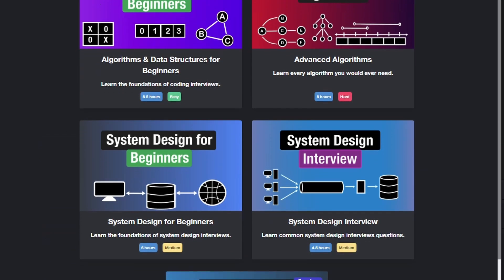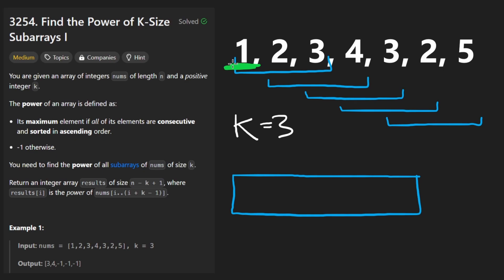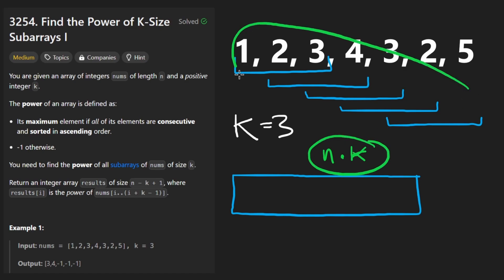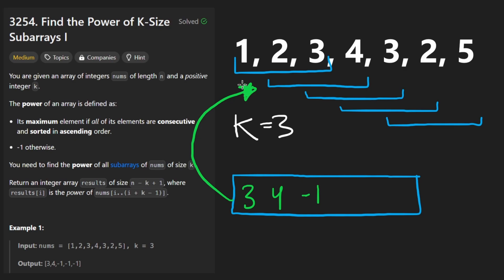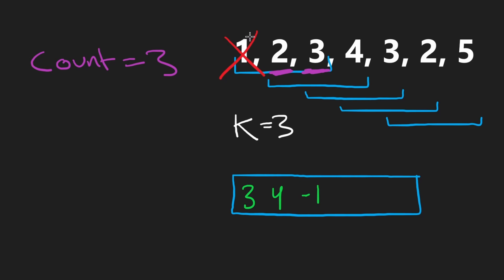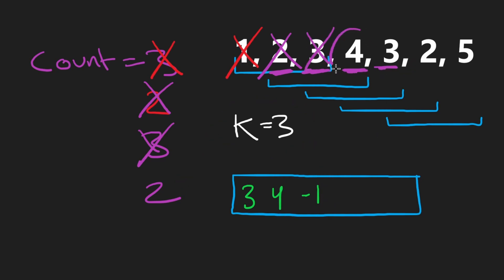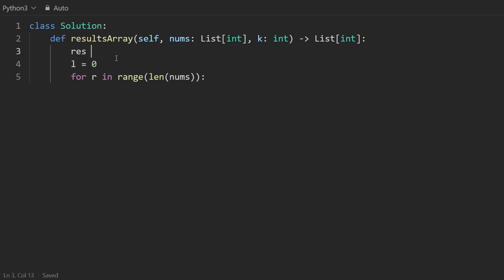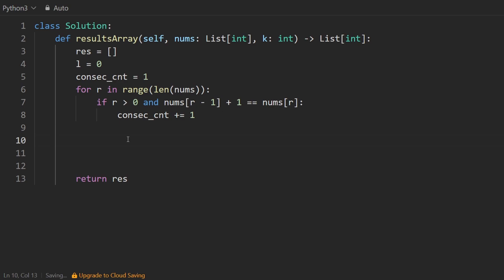Find the Power of K-Size Subarrays I - Leetcode 3254 - Python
0:00 - Read the problem
0:30 - Drawing Explanation
8:21 - Coding Explanation

leetcode 3254